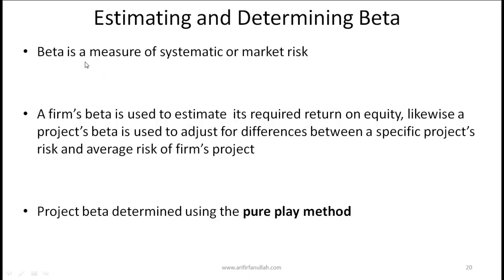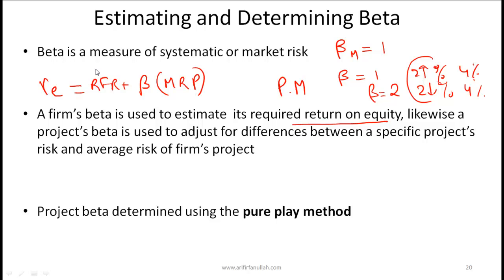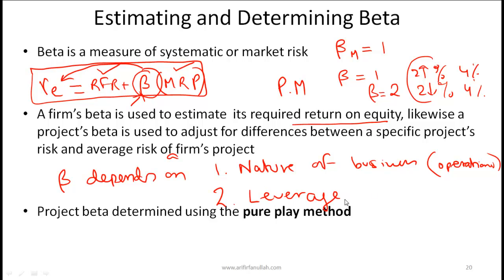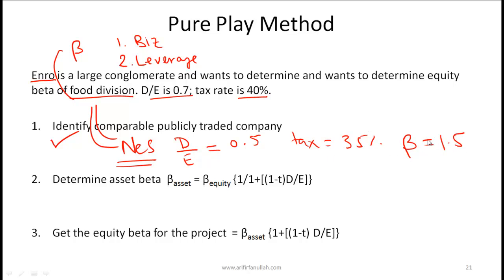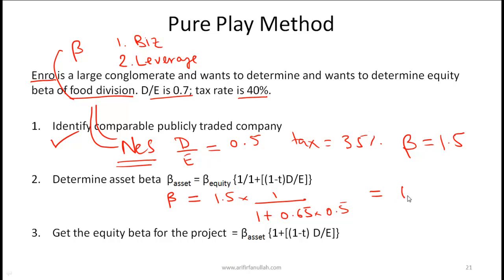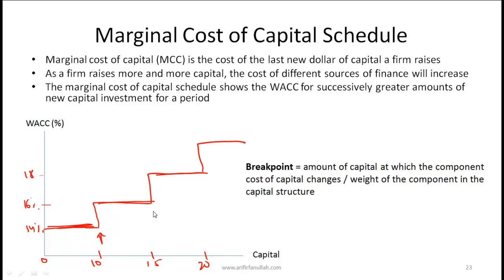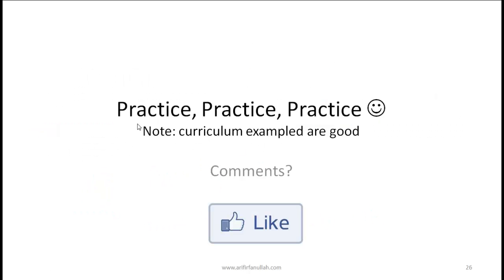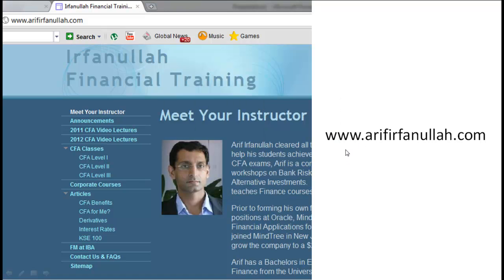CFA Level 1 Video Cost of Capital part 3.mp4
CFA Level 1 Online Lecture
CF Cost of Capital part 3.mp4